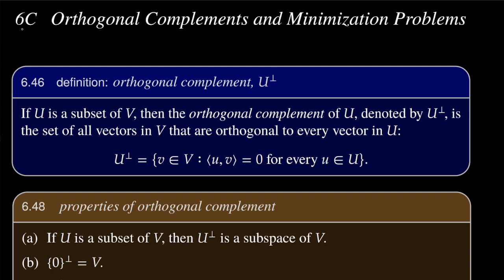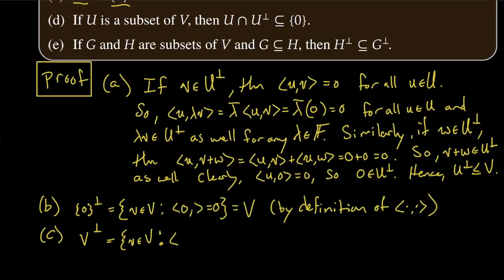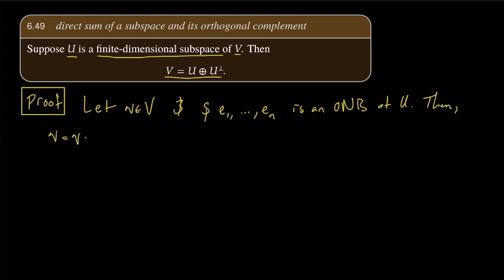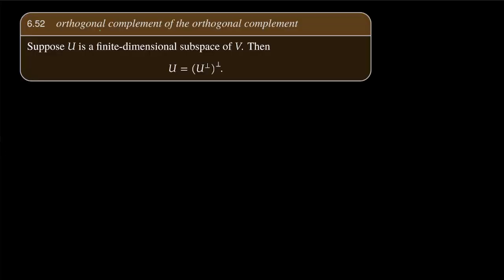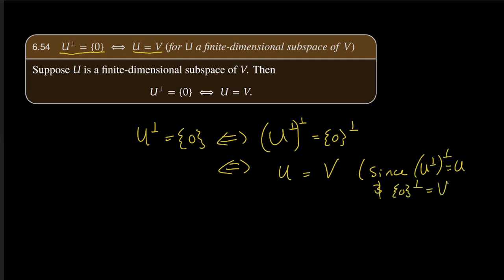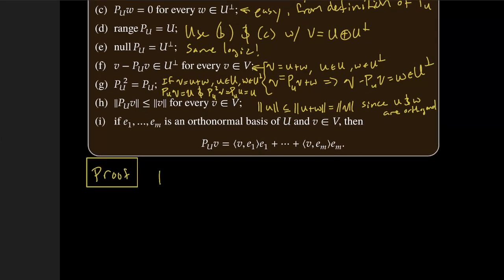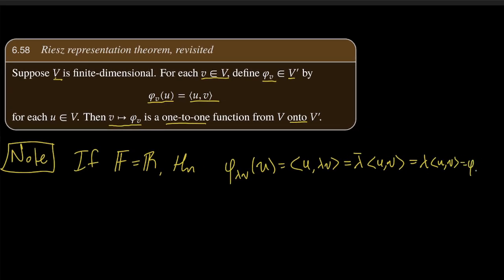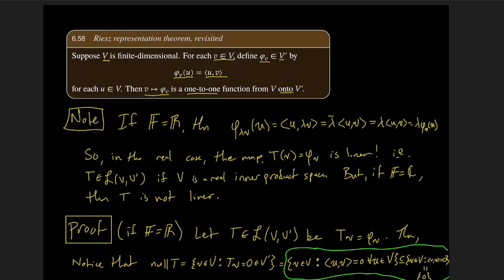Linear Algebra - Orthogonal Complements and Minimization Problems (Part 1)